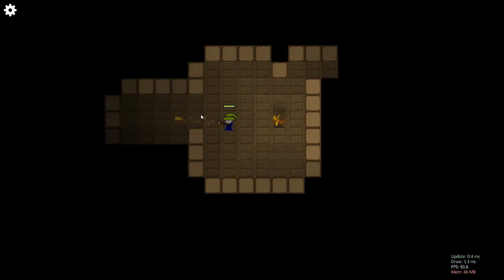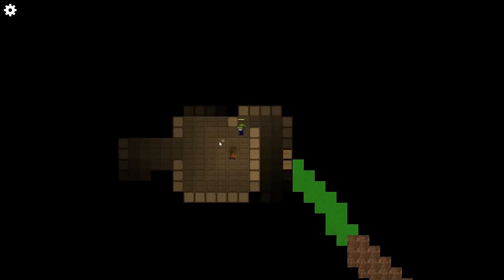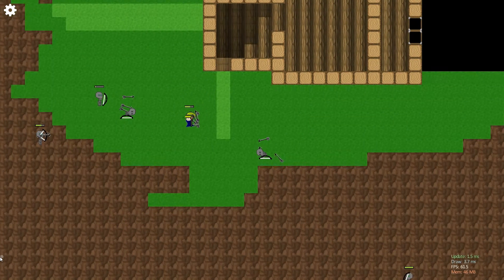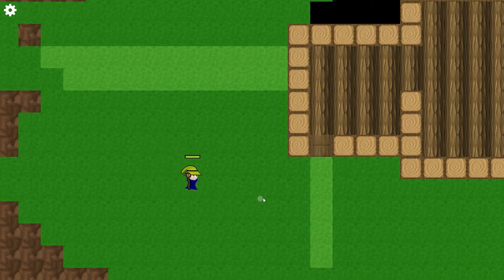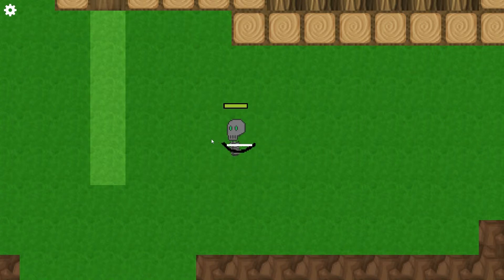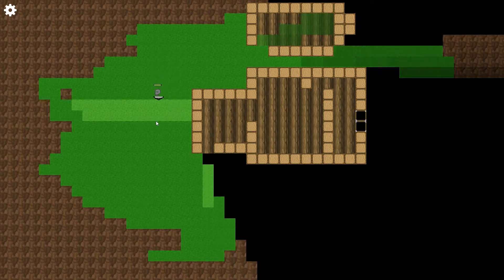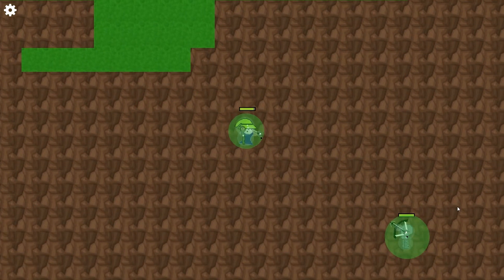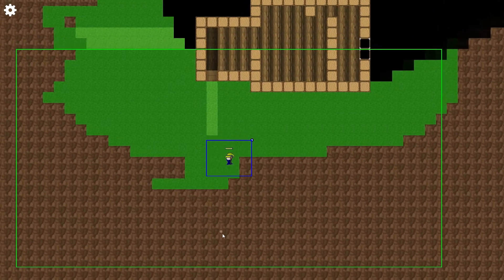Game Dev Diary #2 - Sprite Animation, Collision, Particle Engine (c#)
New features in my game engine: Animation, particle system, collision. Improvements to lighting and vision. Early combat gameplay.

Custom game engine made with C# and SharpDX.Toolkit (similar to XNA)